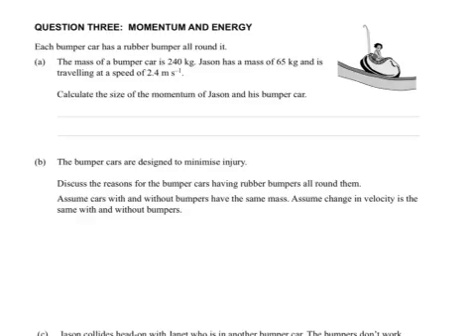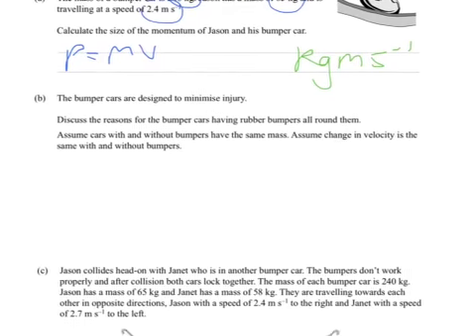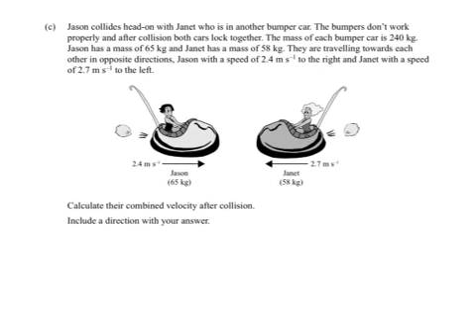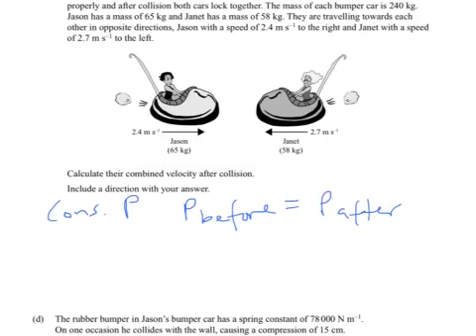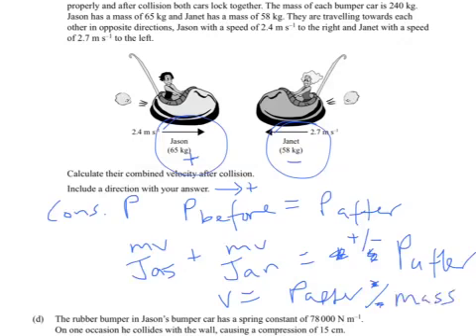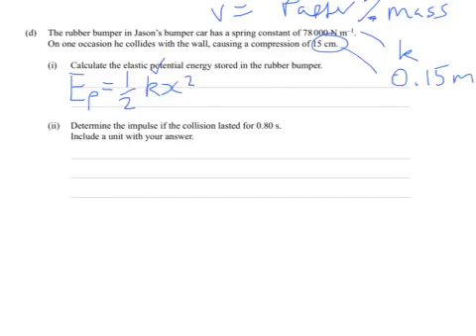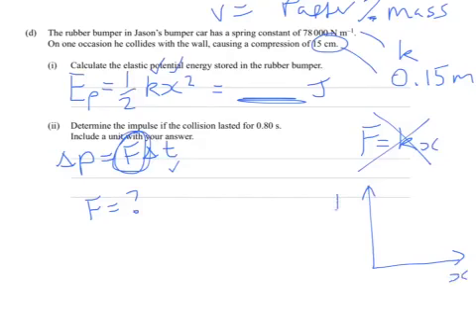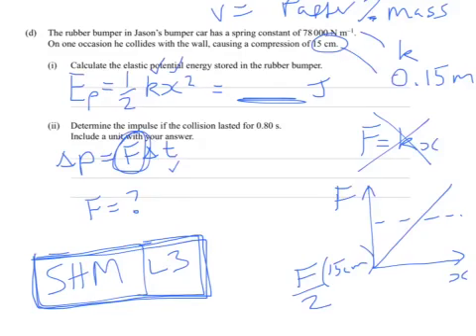2013 Mechanics L2 Q3